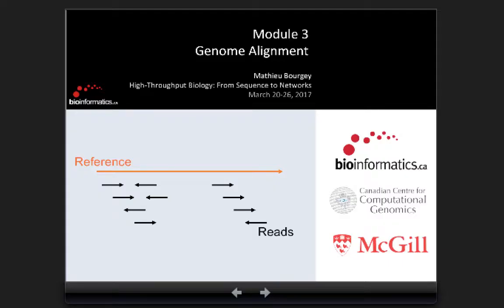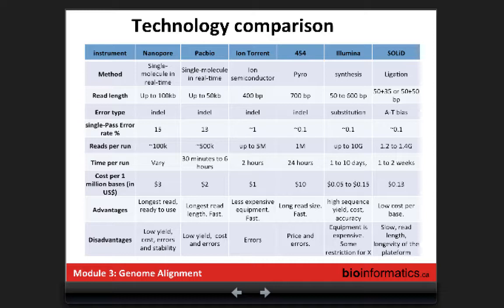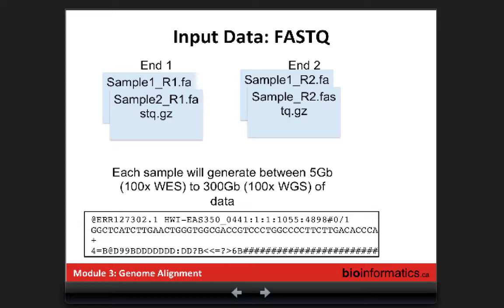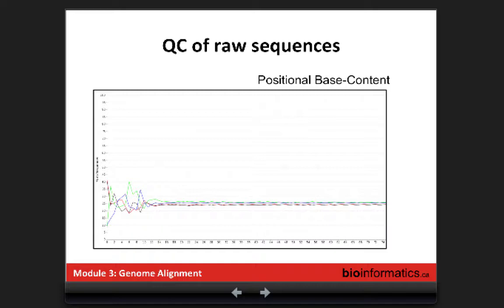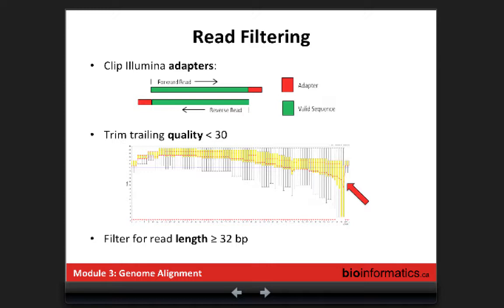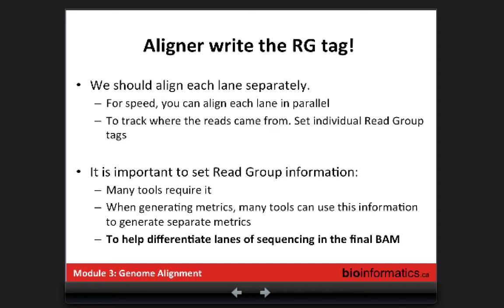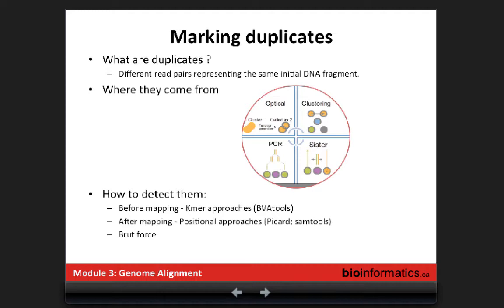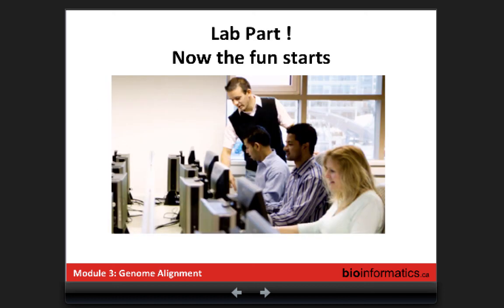Genome Alignment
This is the third module in the 2017 High-Throughput Biology: From Sequence to Networks workshop hosted by the Canadian Bioinformatics Workshops at Cold Spring Harbor Labs.  This lecture is by Mathieu Bourgey from the Canadian Centre for Computational Genomics.